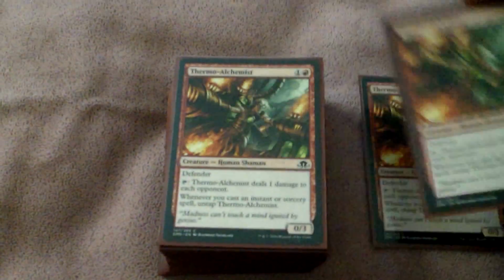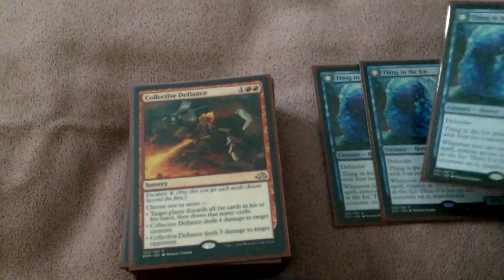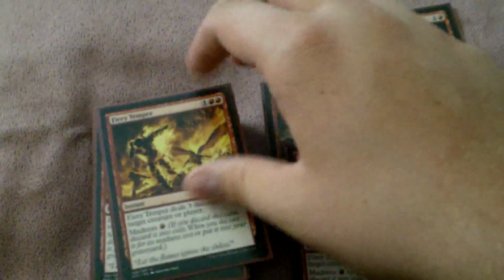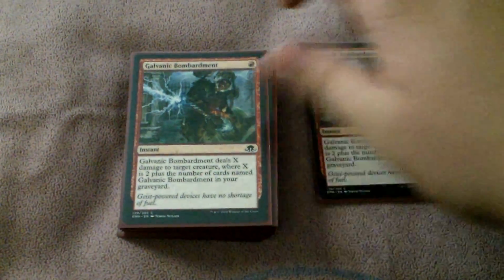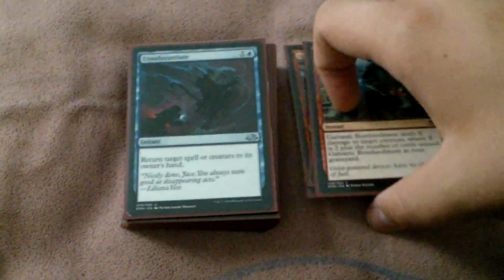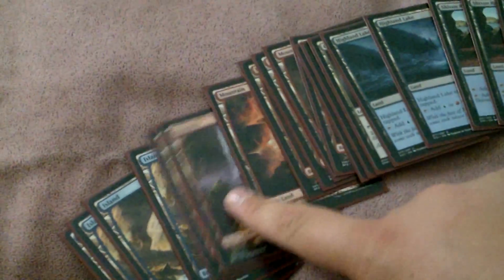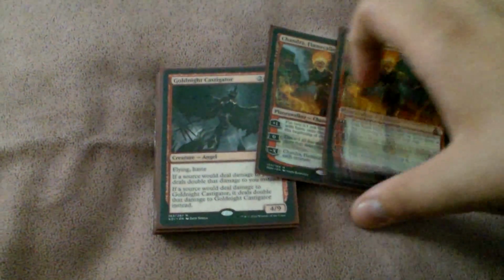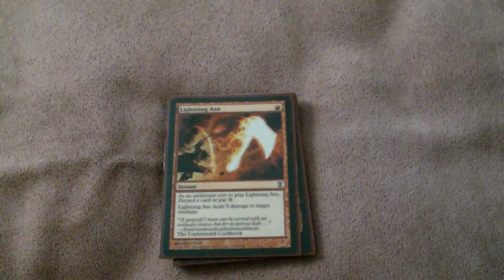Red/Blue Alchemist standard profile(September19th2016)